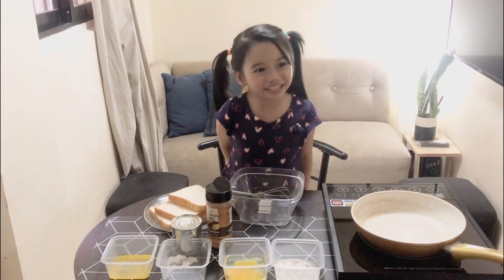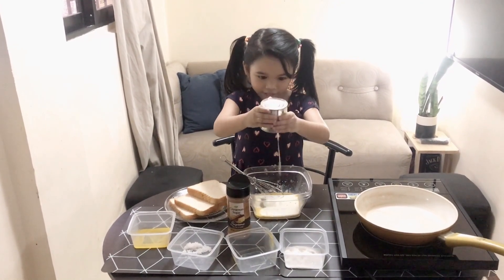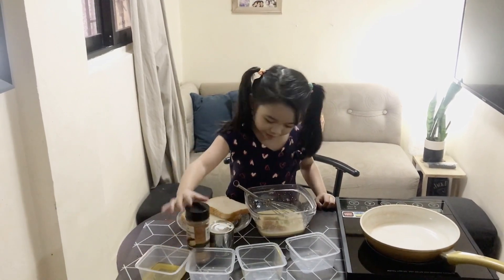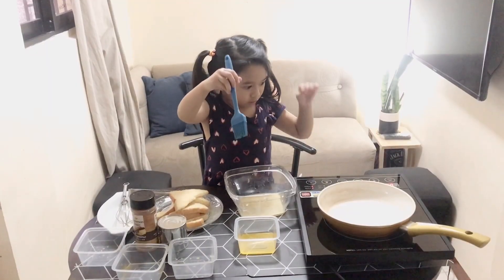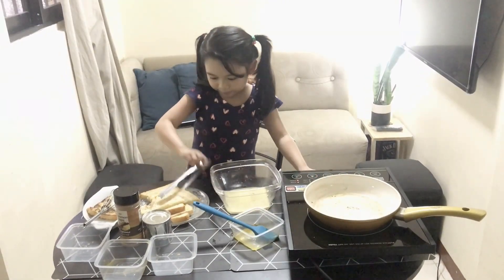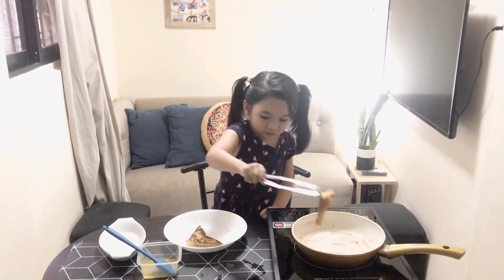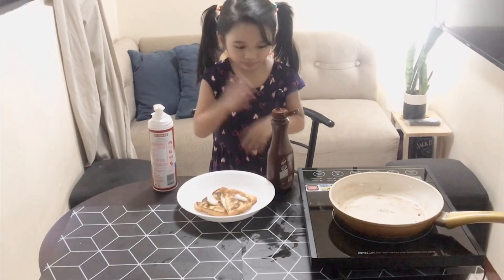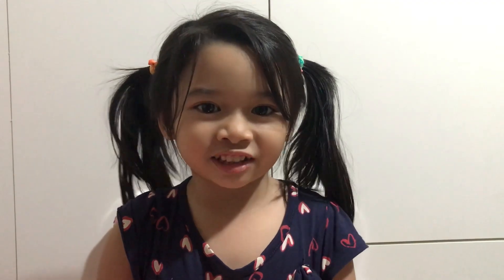How to make French Toast! (with Whipped Cream & Chocolate Syrup) | Sam Cooks!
How to make FrenchToast with WhippedCream &

Easy french toast recipe by SamsamCruz with whip cream & chocolate syrup. Enjoy watching little friends.